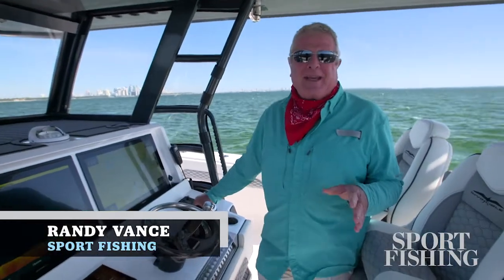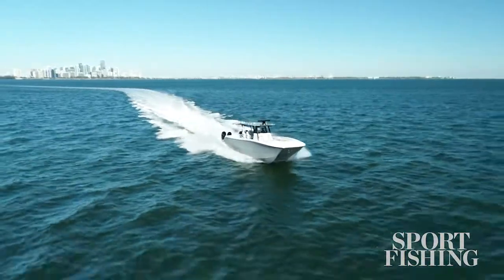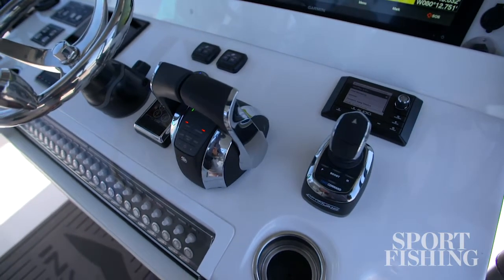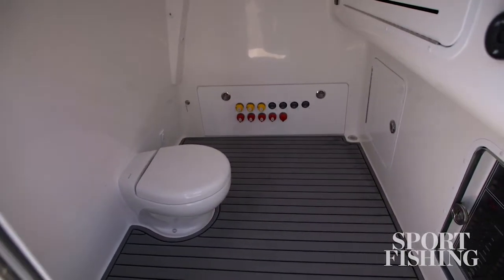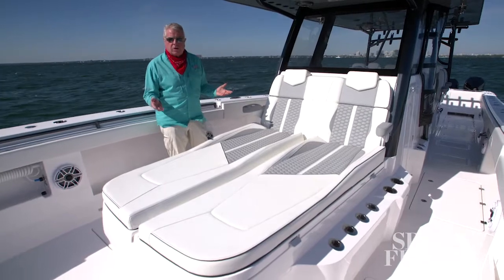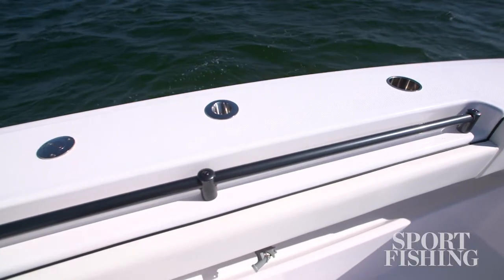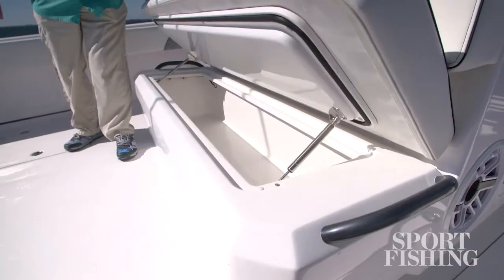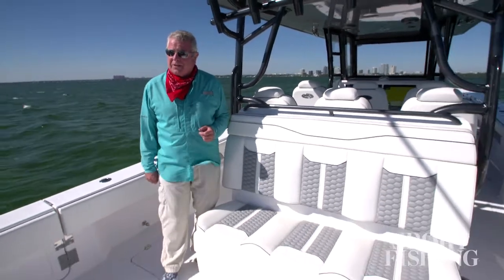Invincible 46' Catamaran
Designed by Morrelli and Melvin, engineers of some of the most competitive racing cats in the industry, the 46' Cat has a hybrid semi-asymmetric design and double stepped sponson. It’s stable in turns, straddles seas at rest keeping anglers comfortable, and softens the blows of rough weather.